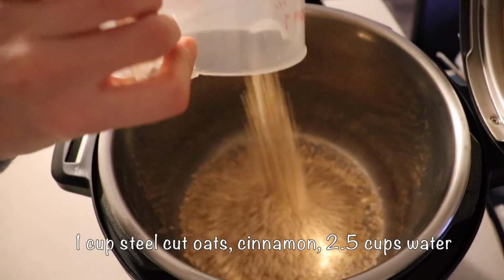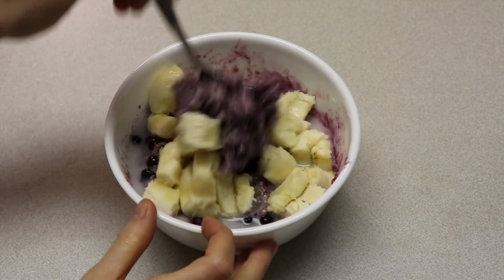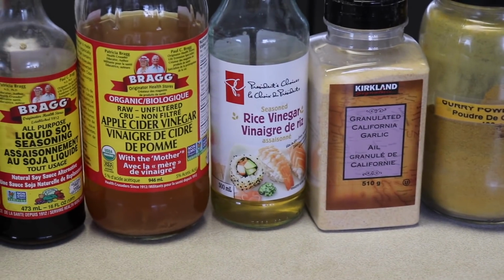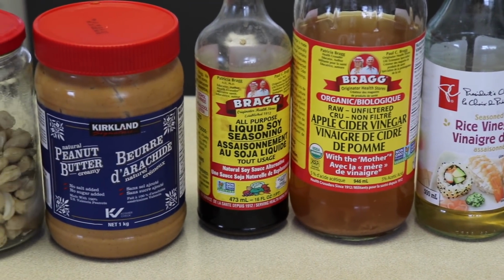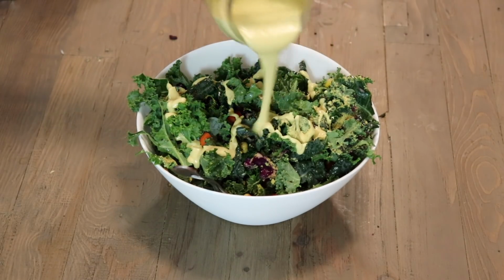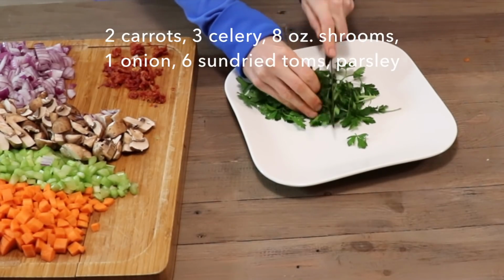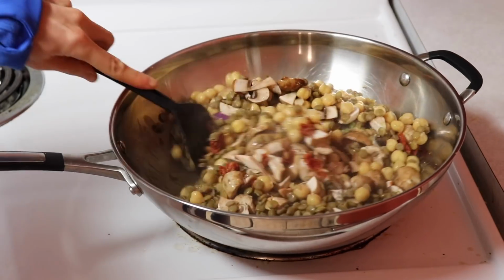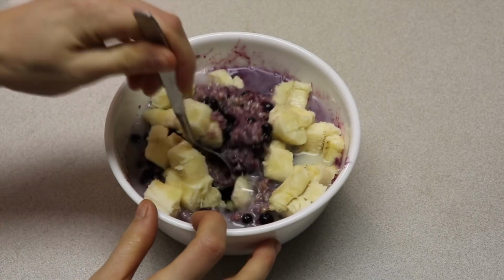WHAT I ATE TODAY || Healthy, Vegan Recipes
In this video, I show you every thing I ate today as whole-foods vegan.

Curry Peanut Dressing:
1/4 cup raw cashews
1 tbsp peanut butter
1 pitted dated
1/2 tsp liquid aminos
1 tbsp apple cider vinegar
1 tbsp rice vinegar
1 tsp garlic powder
1 tsp curry powder
1/2 cup almond milk

Shepherd's Pie:
8 small/med potatoes
2 carrots
3 celery
1 onion
2 tsp garlic
8 oz. mushrooms
6 sundried tomatoes
parsley
plant milk
3/4 cup dried brown lentils
1 can chickpeas
1 tbsp coriander
1 tsp thyme
1 tsp garlic powder
balsamic vinegar
1. Peel and chop your potatoes. Steam them until soft.
2. Cook lentils in 1.5 cup water/veg broth for 20 minutes.
3. Preheat oven to 375 F.
4. Chop all your veggies.
5. Mash the potatoes along with garlic powder and some plant milk.
6. Saute onion and garlic for a few minutes. Add spices. Mix.
7. Add the rest of veggies (except parsley) and cook until soft.
8. Add a splash of vinegar and lemon juice and parsley. Mix.
9. Add veggie mix to a 9x13 casserole dish. Flatten. Lather mashed potatoes on top. Spring thyme and pepper on top.
10. Bake for 15 minutes (until potatoes are slightly golden).